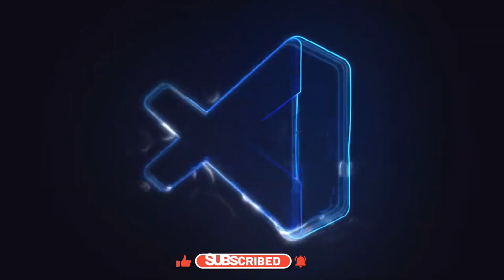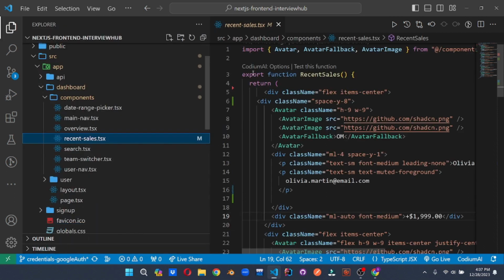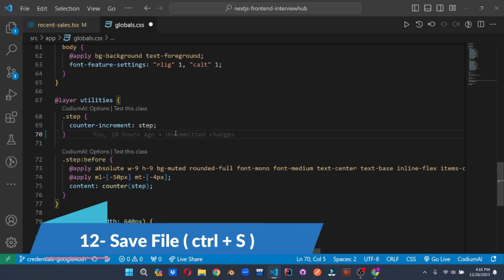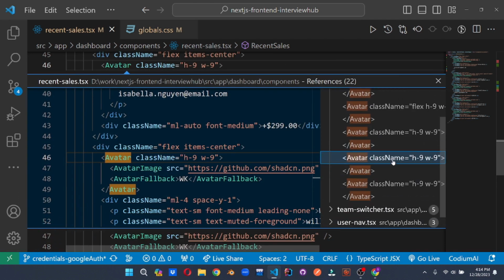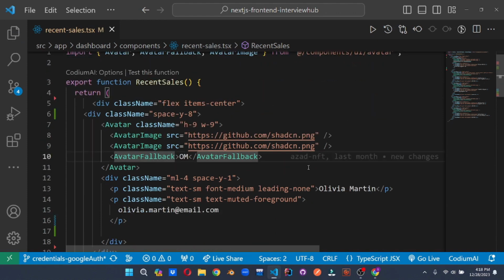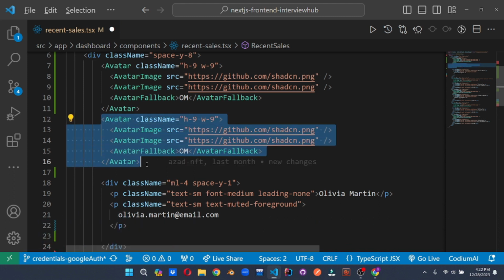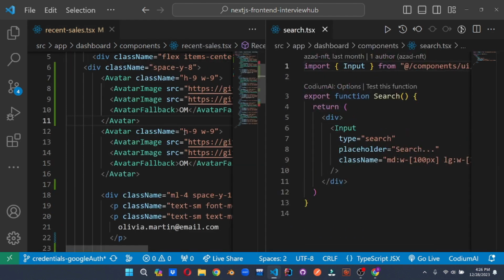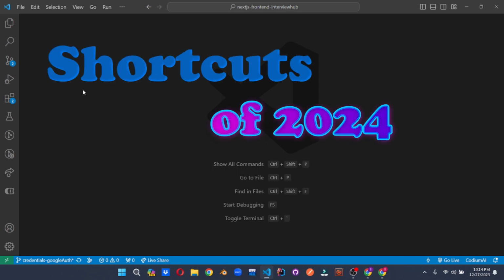Code faster with these 35 VSCode Keyboard Shortcuts [ 2024 ]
In this comparison video we will be going over 35 VSCODE shortcuts that will boost your coding productivity to the next level. If we missed any shortcut please share it in the comments.